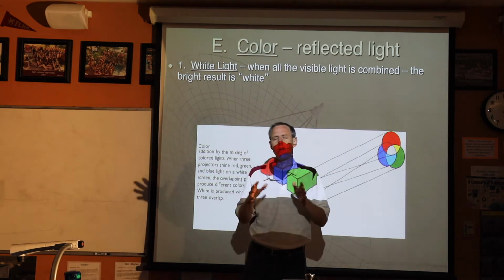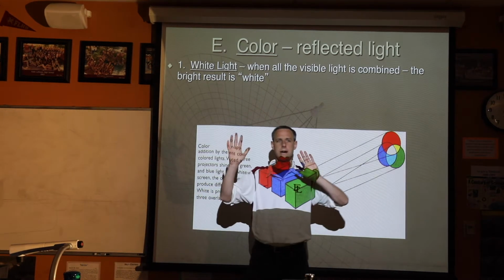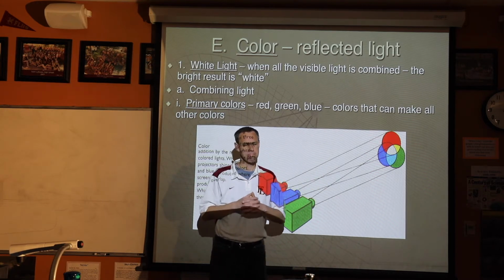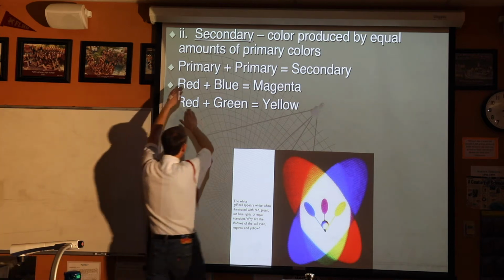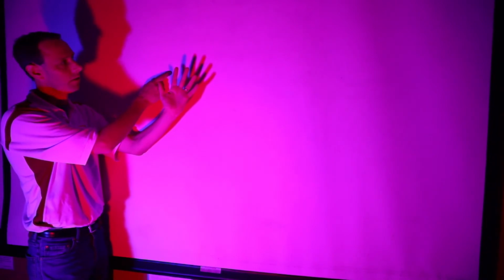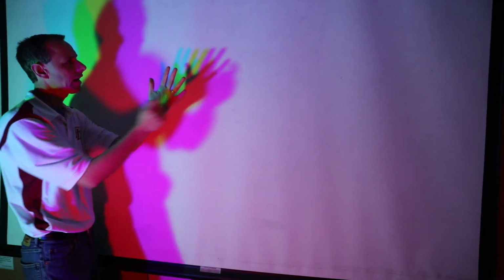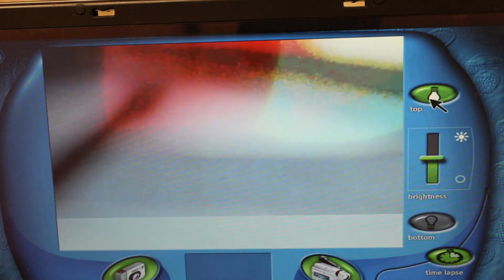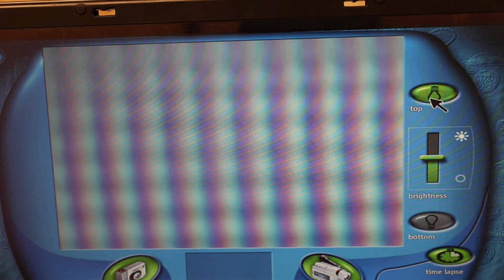8 Colors Video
Quarantine 2020 Videos